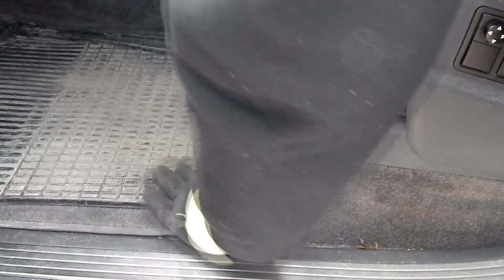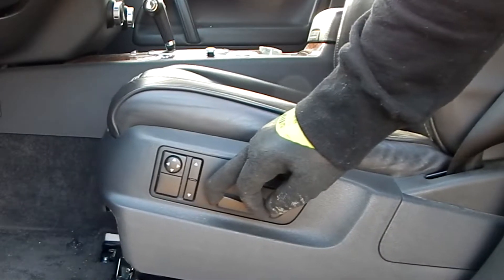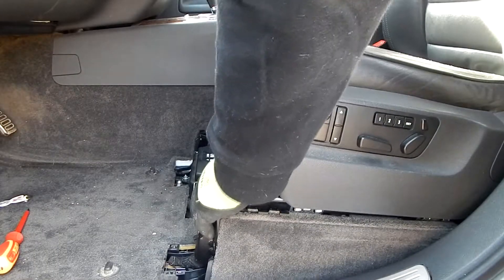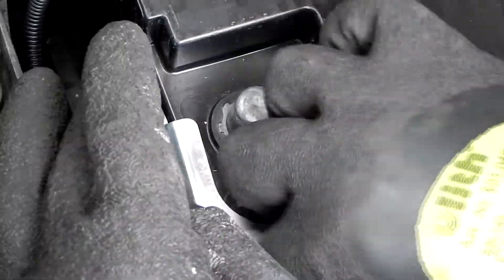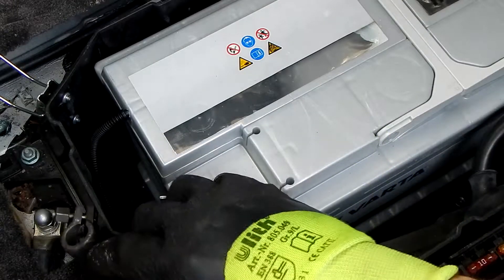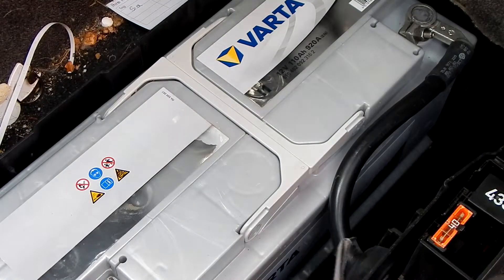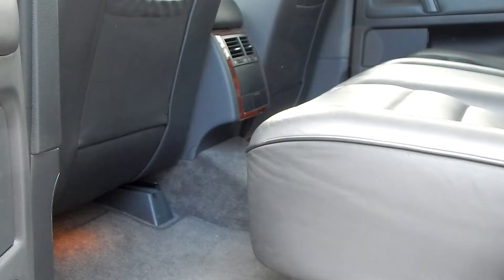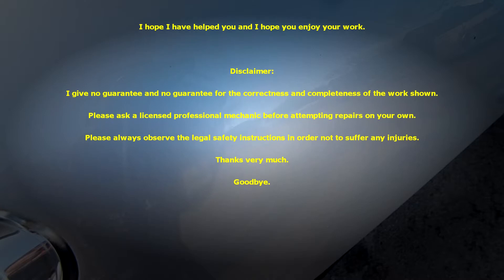HOW TO REPLACE THE MAIN BATTERY IN A VW TOUAREG 7L 5,0l V10 TDI +English+